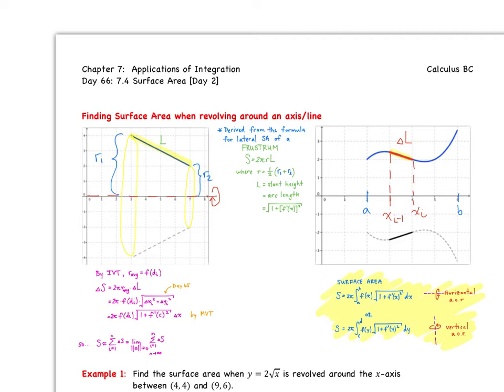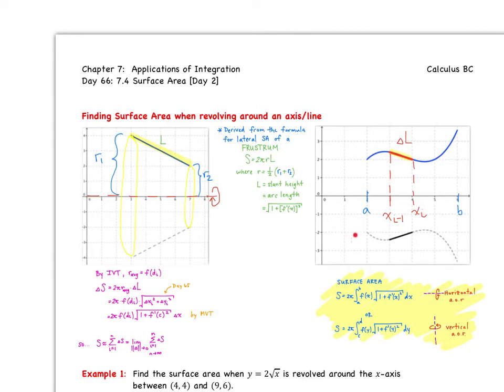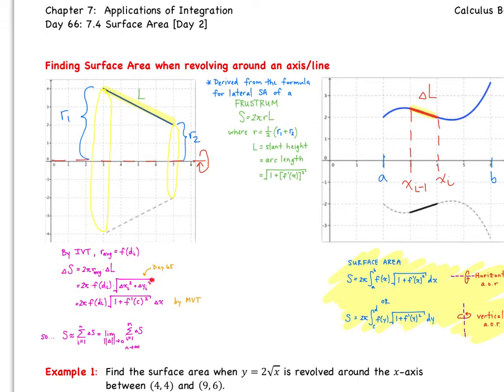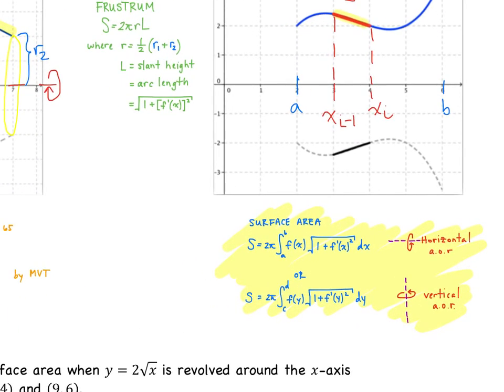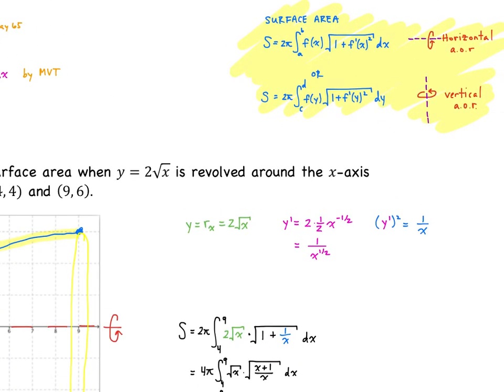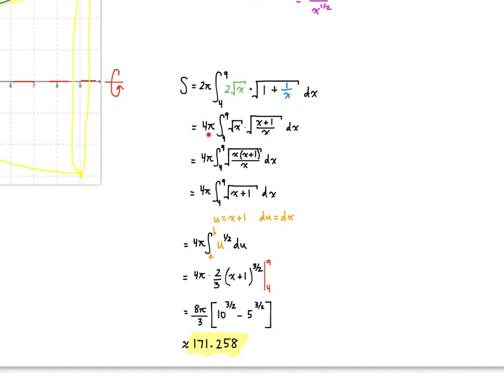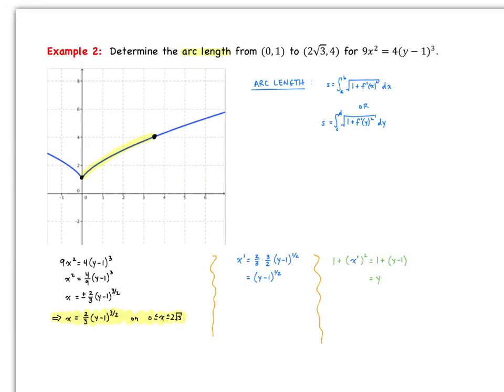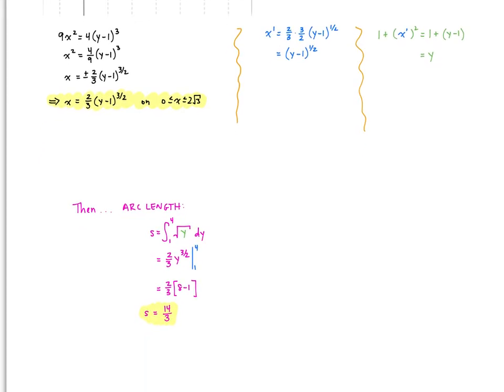Video 66-7.4 Surface Area